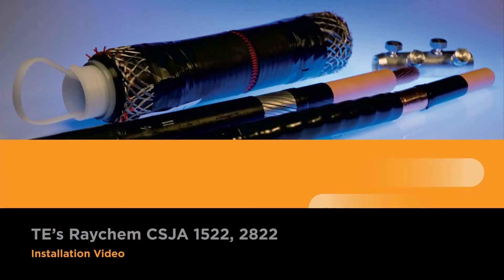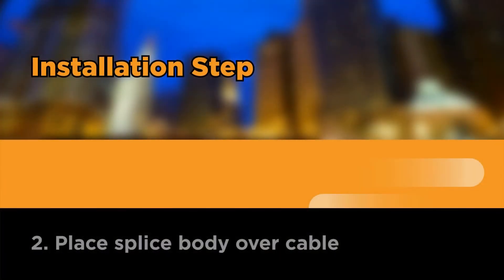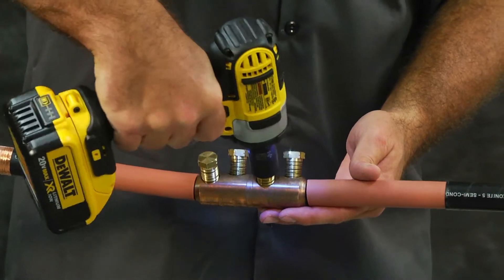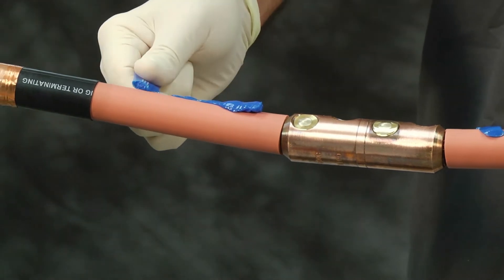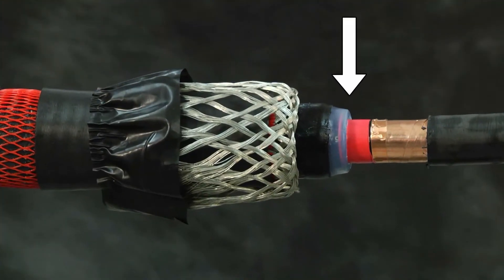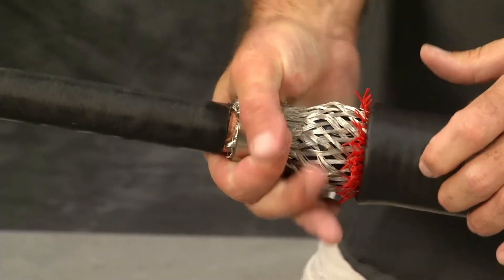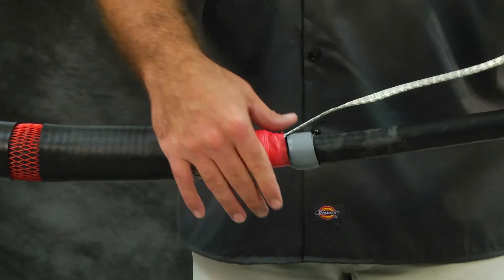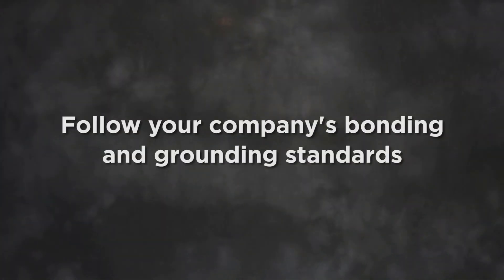Cold Shrink Joints CSJA 1522-2822 Installation Video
CSJA 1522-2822 cold shrink splice for single core polymeric insulated (XLPE-EPR) cables up to 35kV